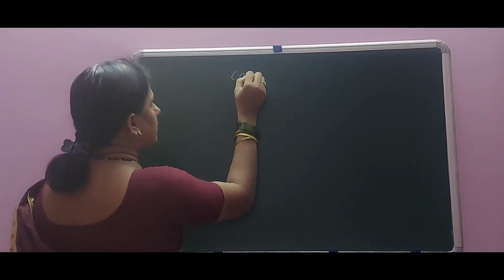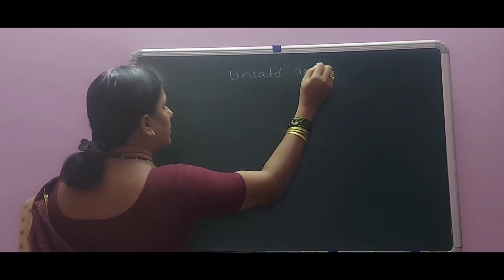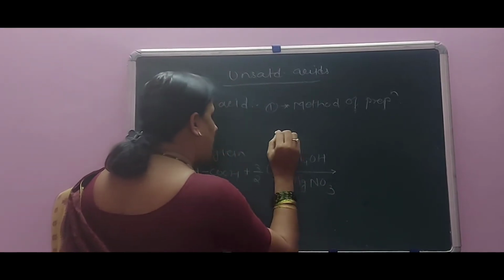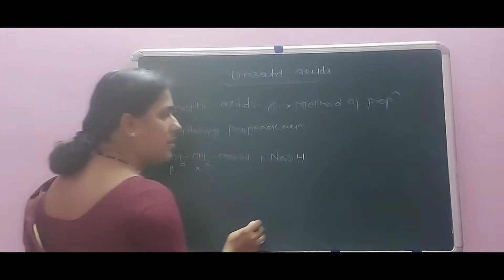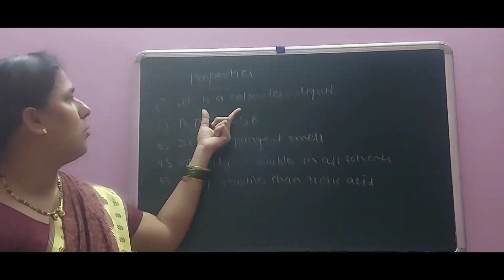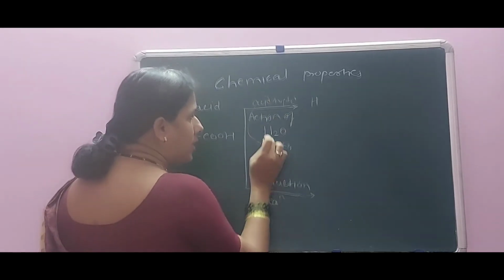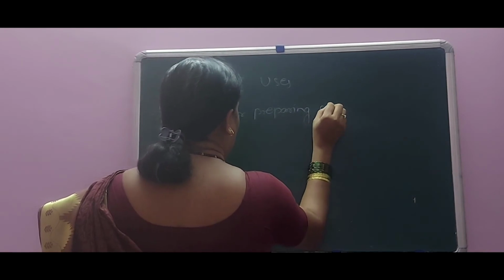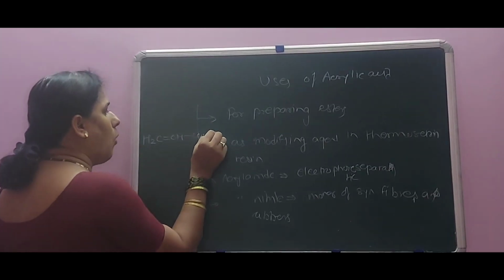Unsaturated Acid: Acrylic acid : method of preparation, properties & uses.